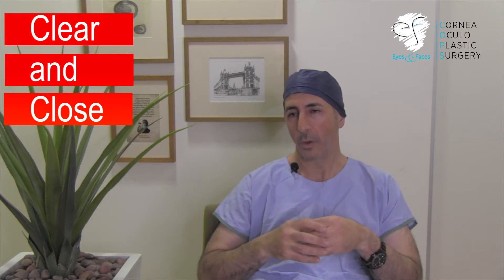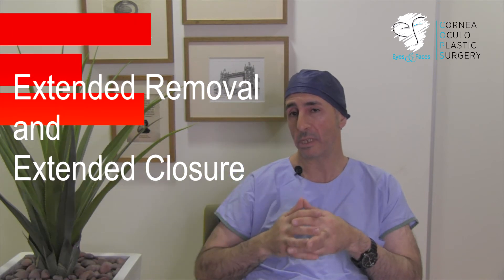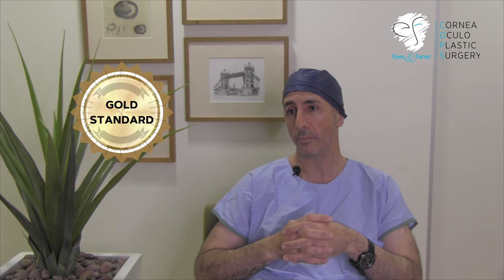How do we treat a Pterygium - Pterygium Surgery - Dr Anthony Maloof Sydney, Australia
Dr Maloof speaks about how we treat a pterygium and the gold standard for pterygium surgery. Pterygium, pronounced “ter-ridge-ee-um”, is scar growing onto the front of the eye causing redness, irritation, discomfort and loss of sight. It can lead to social and aesthetic concerns like accusation of being tired, drunk or on drugs.

Pterygium is more common as UV light increases, and the extreme UV conditions in Australia places outdoor workers, roofers, surfers and skiers at greatest risk, but it can also occur after injury, previous surgery, or with immune disease. Dr Maloof explains how pterygium forms and the solution to the problem. The only real solution to fixing a pterygium is pterygium surgery.

Dr Anthony Maloof specialises and performs pterygium surgery in Sydney, Australia.

Dr Anthony Maloof
Corneal and Oculoplastic Surgeon
Eyes and Faces - Corneal and Oculoplastic Surgery
Sydney, Australia